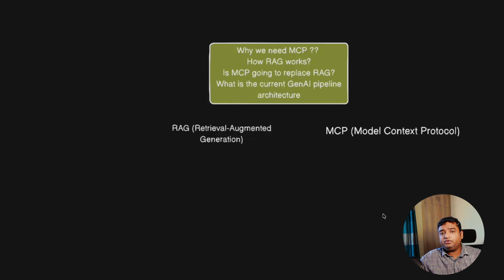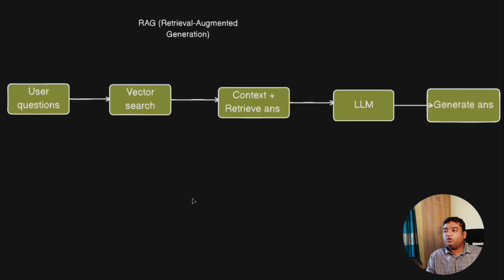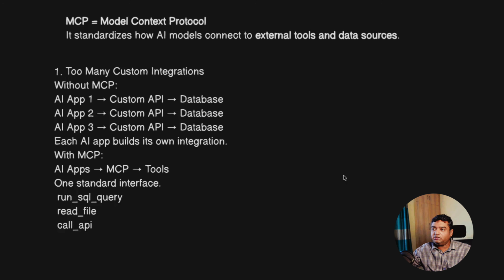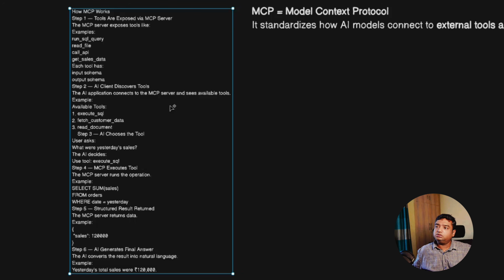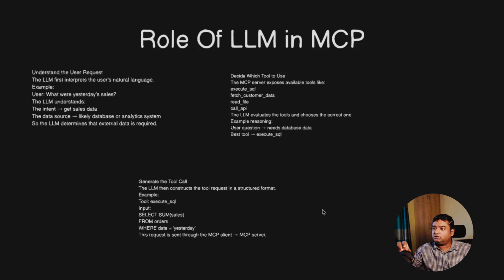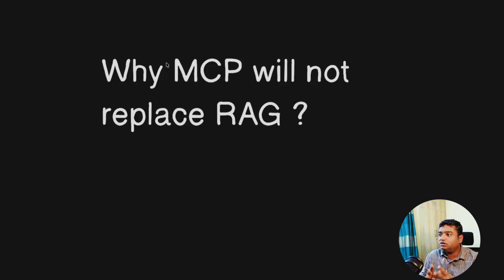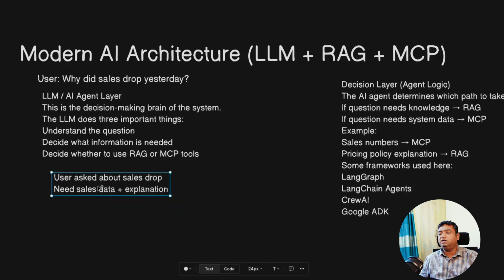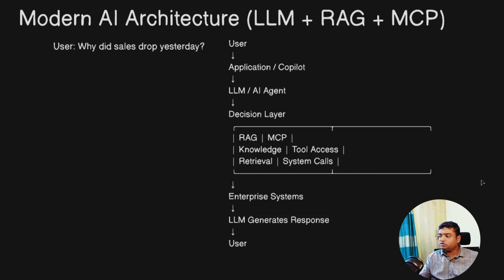Modern AI Architecture Explained: LLM + RAG + MCP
Understanding Modern AI Architecture: LLM + RAG + MCP

In this video, we break down how modern AI systems are evolving beyond just Large Language Models (LLMs). You’ll learn how RAG (Retrieval-Augmented Generation) enhances LLM responses with real-time data, and how MCP (Model Context Protocol) takes things even further by solving key limitations in traditional RAG setups.

💡 What you’ll learn in this video:

What is an LLM and its role in AI applications

How RAG works and why it’s important

Common challenges in RAG architectures

How MCP solves issues like context fragmentation, tool integration, and scalability

The complete modern AI architecture: LLM + RAG + MCP

📌 Whether you’re a data engineer, AI enthusiast, or developer, this video will help you understand how to build more reliable, scalable, and intelligent AI systems.